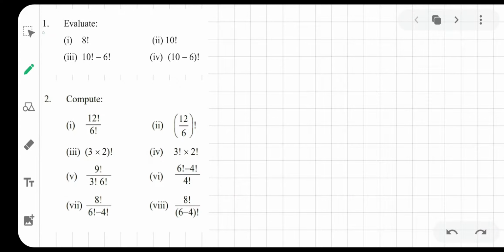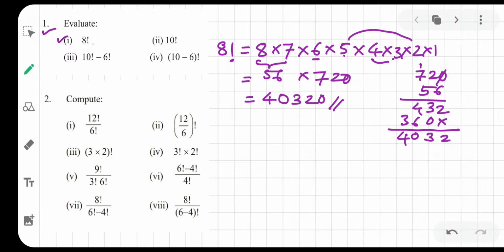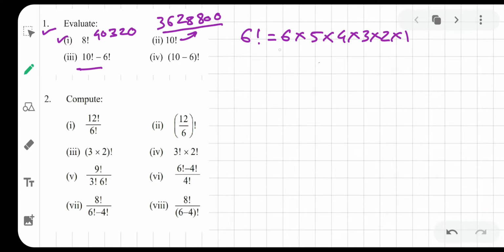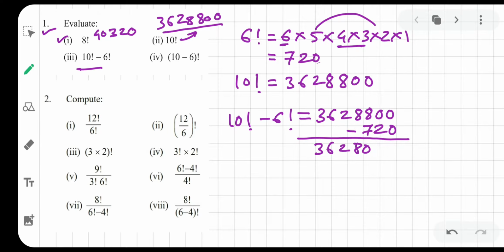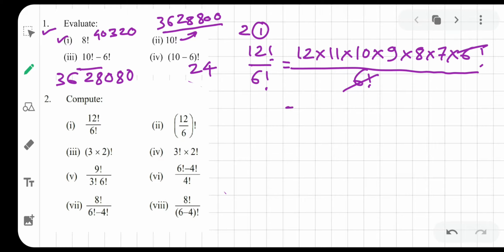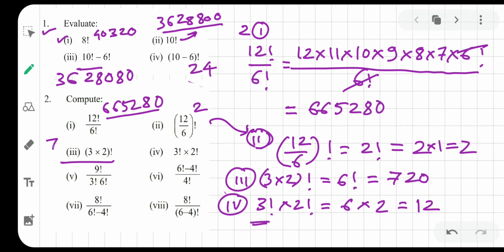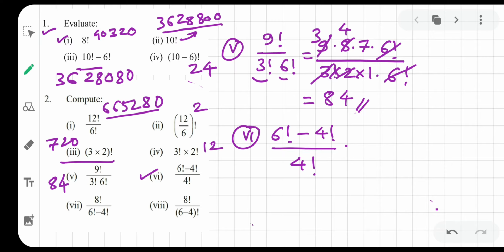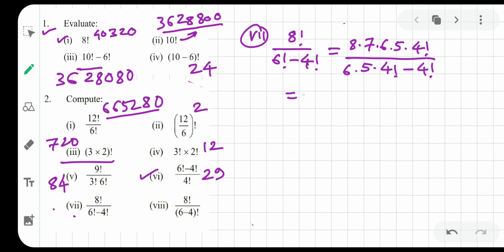PC Assignment 01 Discussion Part 01